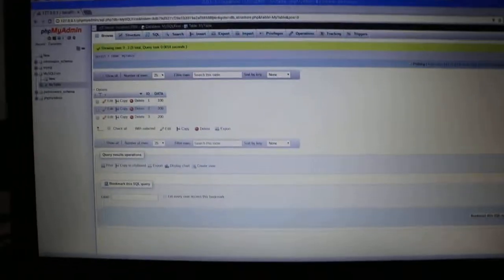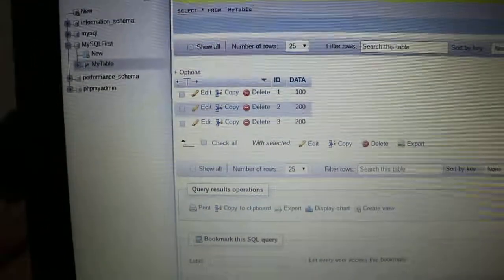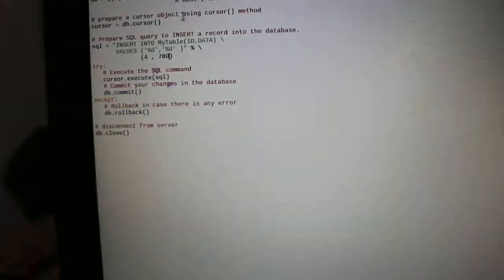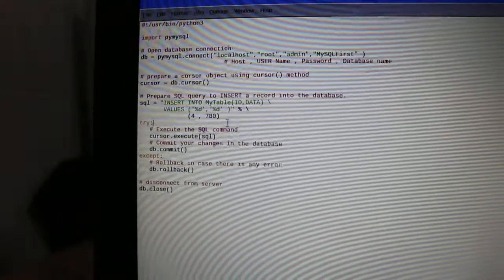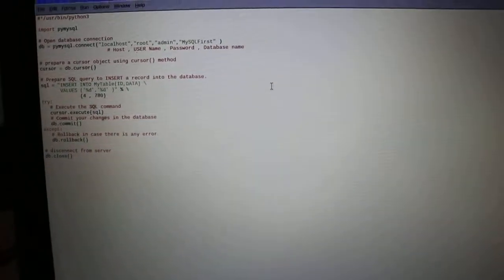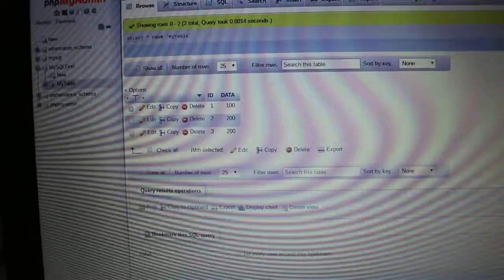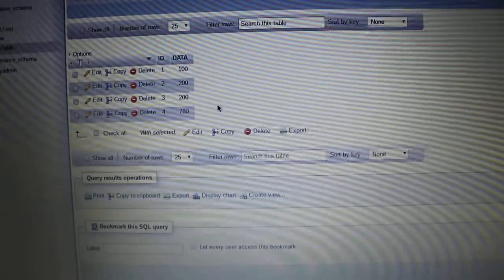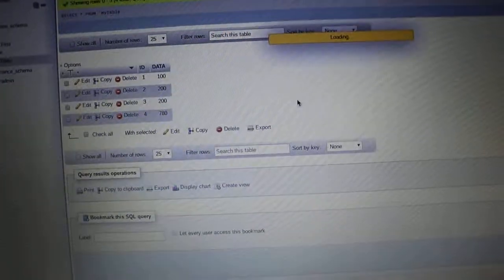Raspberry Pi IoT(MySQL)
Demo Raspberry Pi IoT Course by TESR